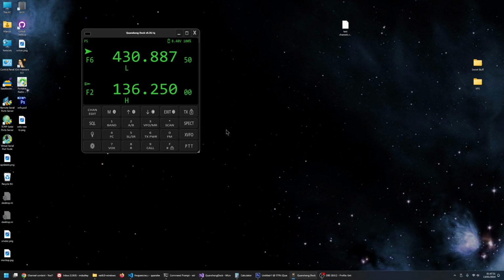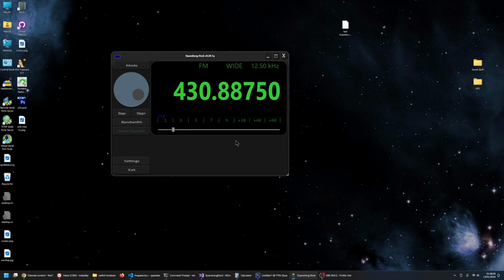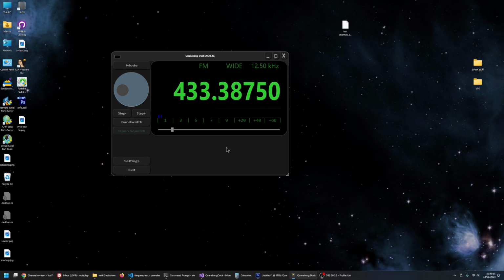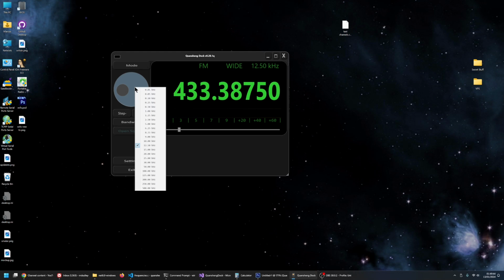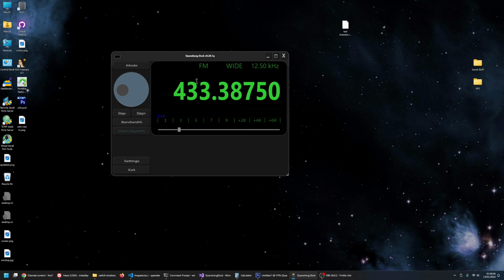XVFO For the UV-K5 (Quansheng Dock) - Preview Release